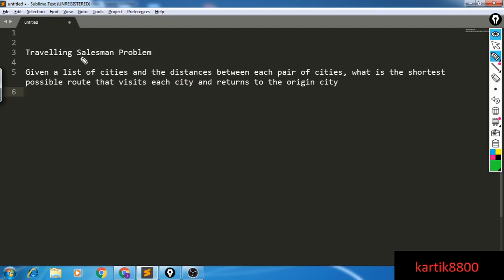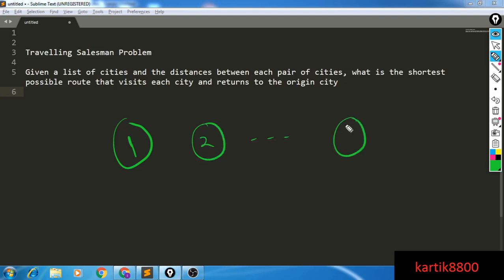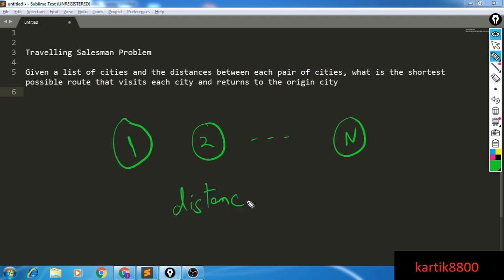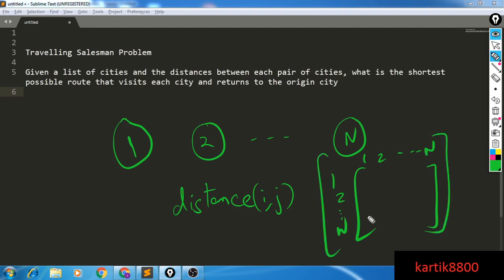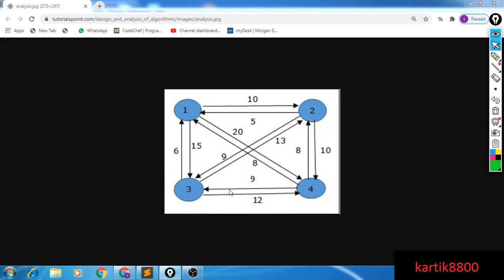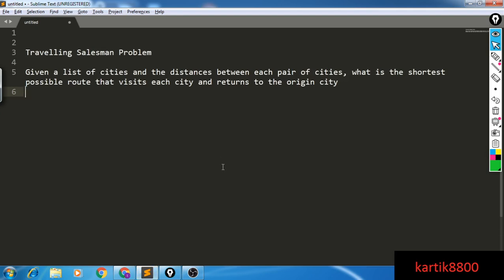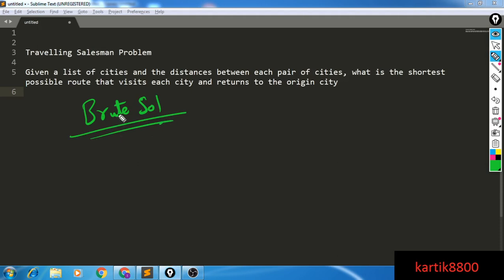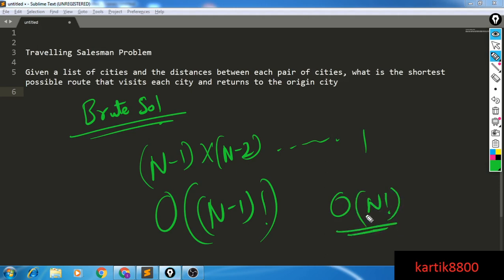The Travelling Salesman Problem: Dynamic Programming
I will discuss the following:
1. What is the TSP?
2. Brute force solution.
3. Intuition towards an efficient solution.
4. Define a DP state, write a recurrence.
5. How do I implement this? ANS:  bitmasking!
6. Analyzing time and space complexities.

1. Introduction to Algorithms by Cormen
2. The Algorithm Design Manual
3. Fundamentals of Data Structures in C++
4. Object-Oriented Programming by E Balagurusamy
5. Head First Java
6. Cracking the coding interview
7. Database System concepts
8. Operating Systems
9. Discrete Mathematics
10. Compiler Design